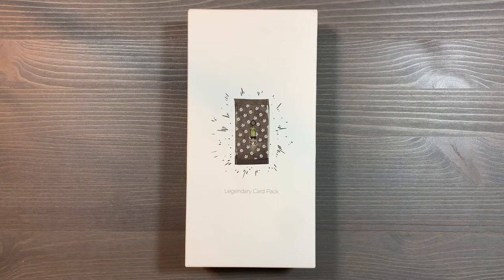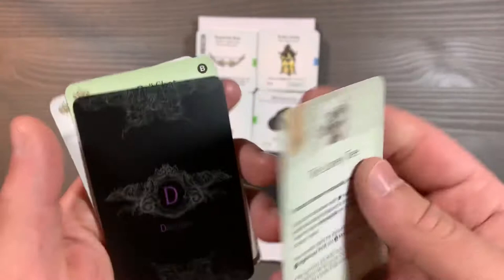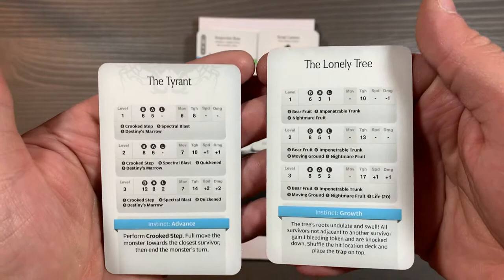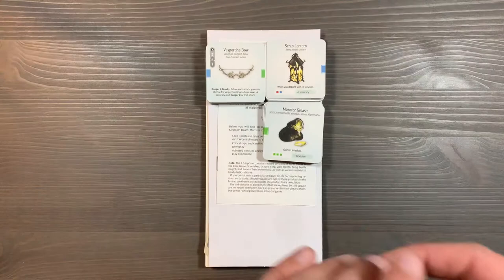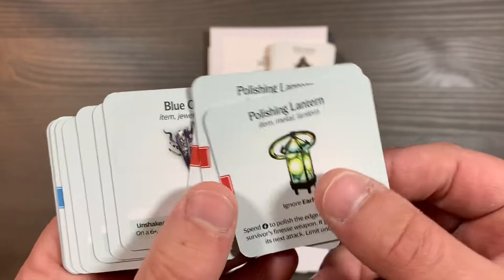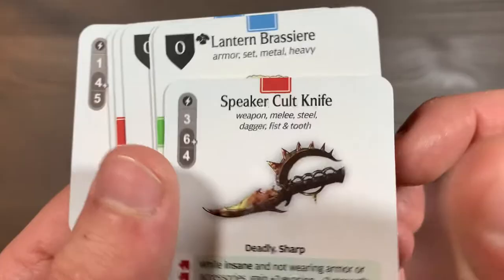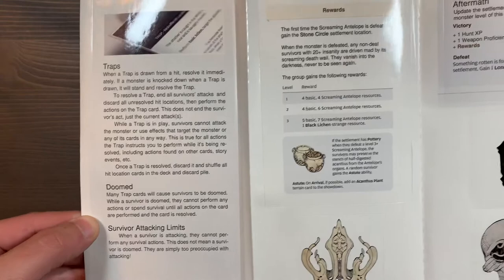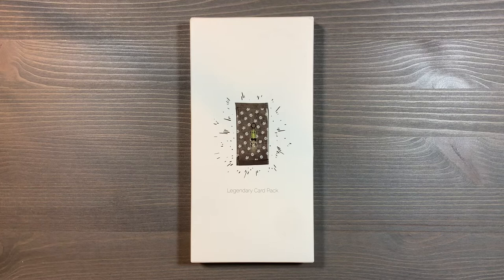Unboxing: Kingdom Death: Monster: Legendary Card Pack: SideGame LLC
Join Mackenzie Franklin from SideGame LLC as he takes a look at the new product for Kingdom Death: Monster: The Legendary Card Pack! This Board Game Upgrade will take the 1.5 edition of Kingdom: Death Monster and change out gear cards, locations, and lots of misprinted content. This will breathe some new life into the game and offer some news strategies while nerfing some of the overpowered gear! It also includes lots of the previously offered promo cards! Let's get into it! SideGame Strong!

0:00 Introduction
0:29 Large Cards: Hunt Events
0:47 Basic "Perfect Resources"
0:58 Correction Cards
1:39 Life String Resource
1:45 Screaming Armor Errata
1:52 Replacement Basic Action Cards
2:06 New Dividers
2:20 Gear Cards: Antelope Related
2:47 New Scrap Gear
3:07 Monster Grease Update
3:15 Phoenix Weapons
3:39 Speed Powder
3:50 Vespertine Bow
4:02 Blacksmith Gear
4:11 Charms
4:20 Final Lantern
4:25 Promo Cards
4:41 More New Scrap Cards
4:55 Event Items